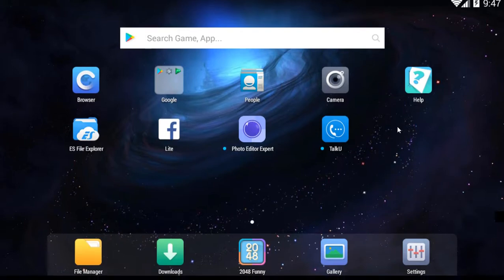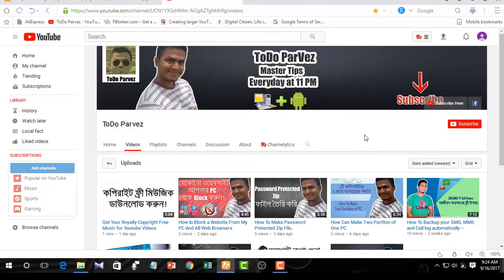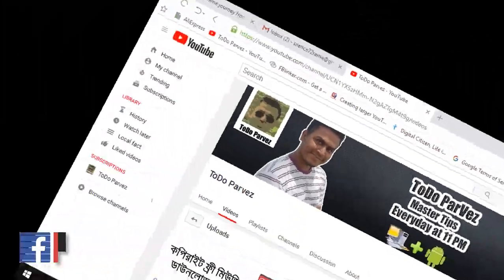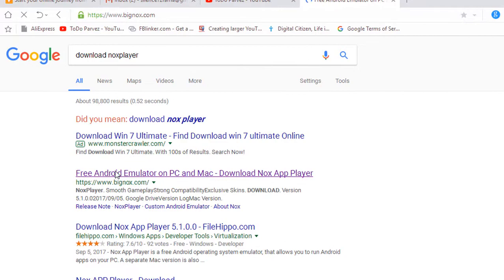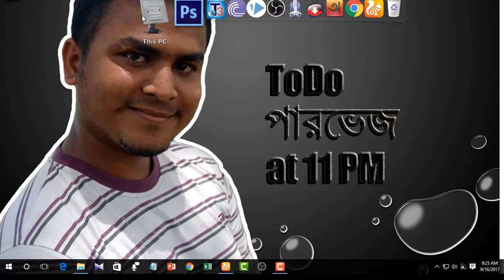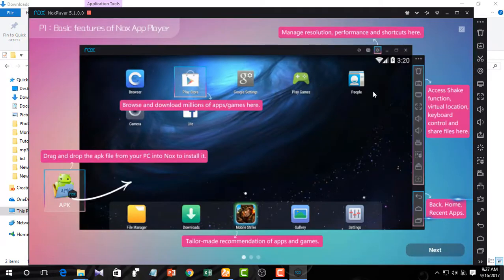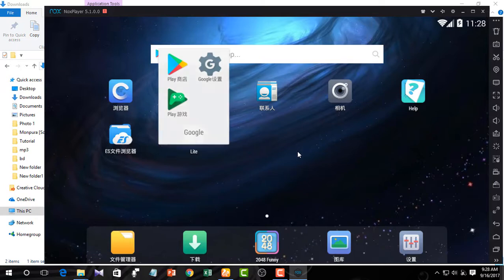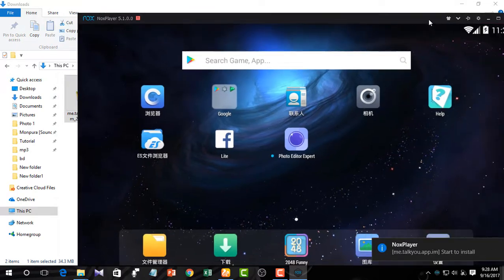কম্পিউটারে Android Apps চালানোর সহজ উপায় | Install Android Apps On PC/laptop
Friends We always want to run android apps on computer.But lack of free software we can't do that.
From this tip you can learn how can easily you.

💡Gadgets I used In This Video💡

Show less